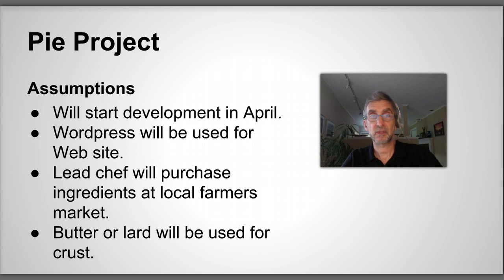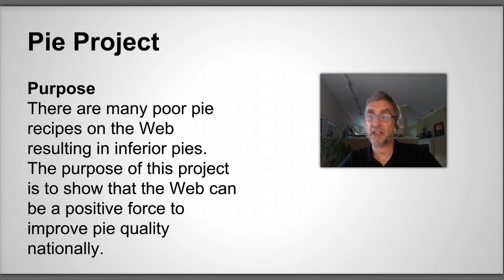The Components of a Project Plan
This presentation is for ICM 590, Project Planning. Quinnipiac University M.S. interactive media. By Phillip Simon.